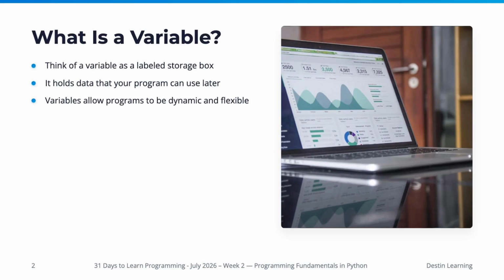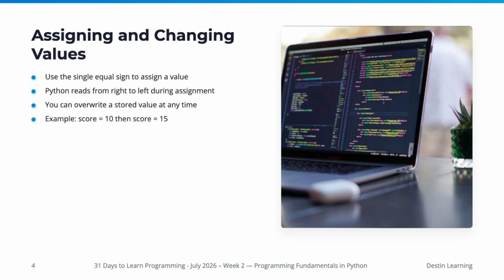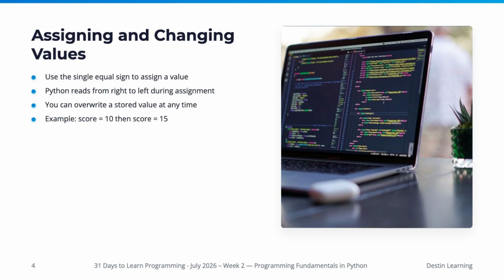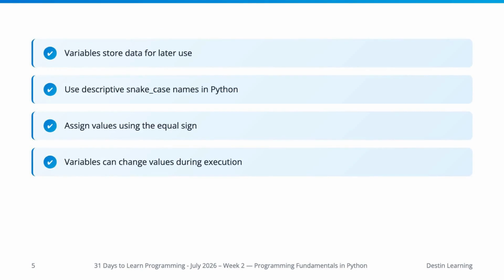Variables Explained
Learn how variables work in Python and start storing data in your code today.

Variables are the absolute foundation of any software application. Think of a variable as a labeled storage box inside your computer's memory. You can put data inside the box, label it with a clear name, and retrieve or change that data whenever your program needs it.

In Day 8 of our 31-day programming series, we break down this essential concept so you can start using variables with confidence.

What you will learn:
• What a variable is and why they are crucial for writing software
• The industry-standard rules for naming variables in Python
• How to assign values to variables and modify them as your code runs
• A simple, step-by-step hands-on coding example you can follow along with

Mastering variables is the first major milestone in your programming journey. Once you understand how to store and manipulate data, you will be ready to build programs that can make decisions, perform calculations, and interact with users.

Ready to go deeper? The Introduction to Programming course takes you from zero to writing real Python programs — with hands-on labs, no experience required, and it's completely free to start.